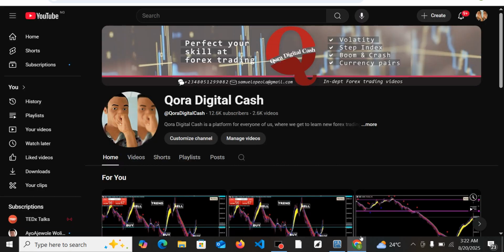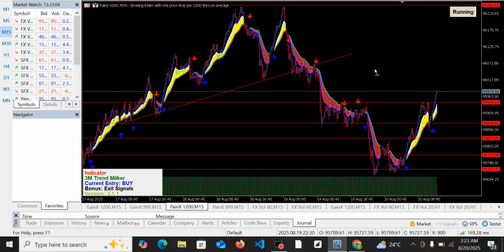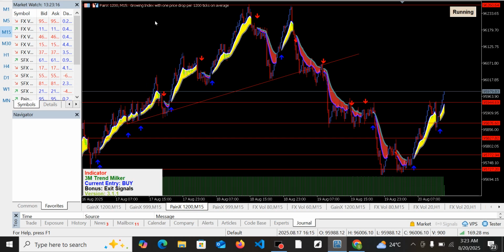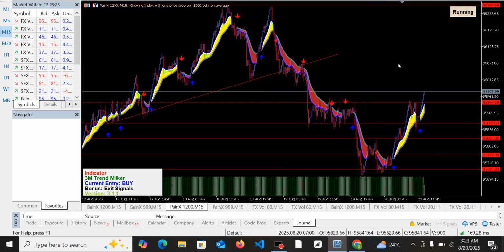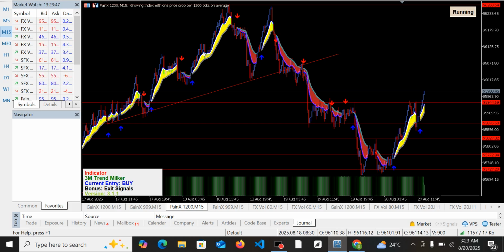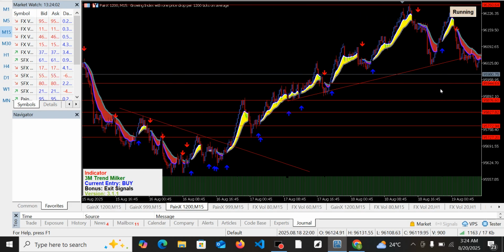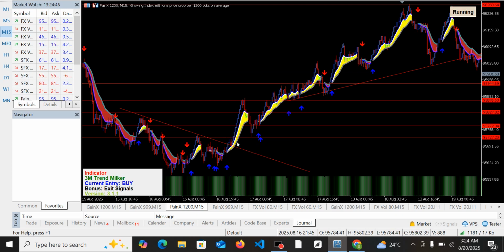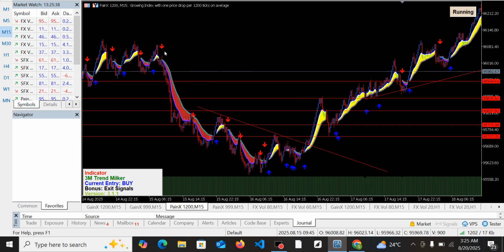🔴 How To Place Your Order Using This Simple Forex SetUp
🔴 How To Place Your Order Using This Simple Forex SetUp | Make Money Online | Deriv.com

Trading Rules:

1.

2. Fund Account to use real money or practice with demo fund first before using real money.

or

forex broker
killer boom and crash indicator
deriv account